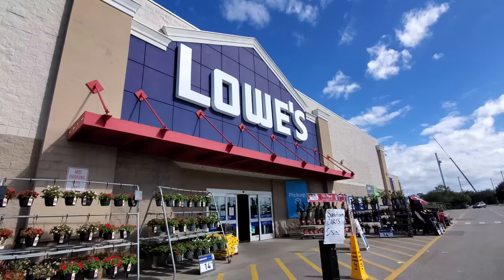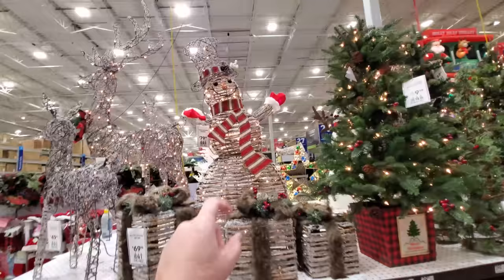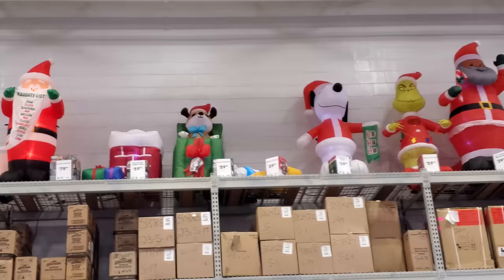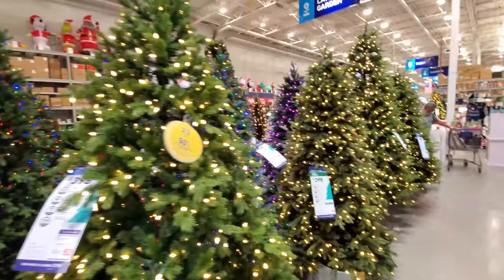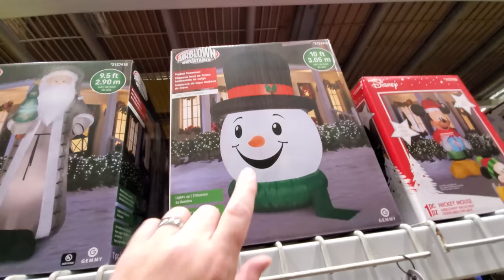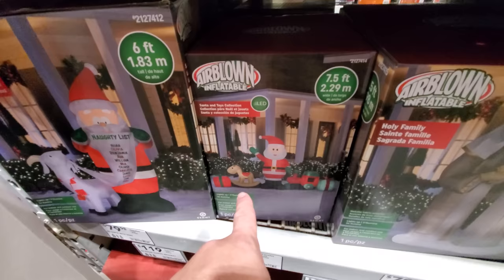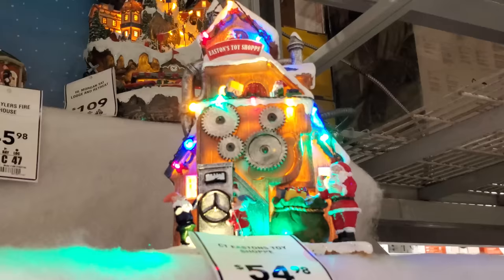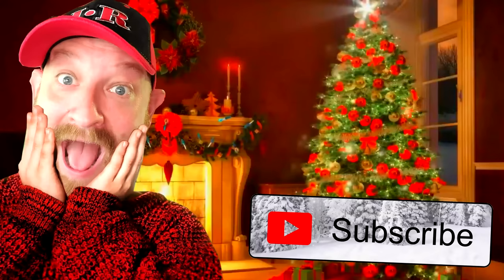CHRISTMAS 2020 at LOWES !! VENICE FLORIDA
YAY! It's Christmas time my friends! Today I take you with me as I explore the Christmas goodness at Lowe's in Venice Florida.